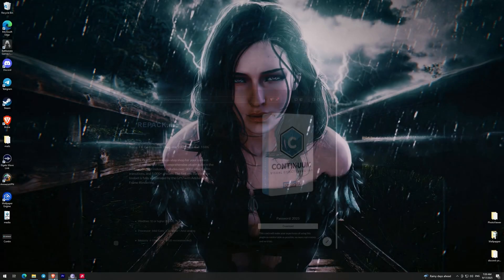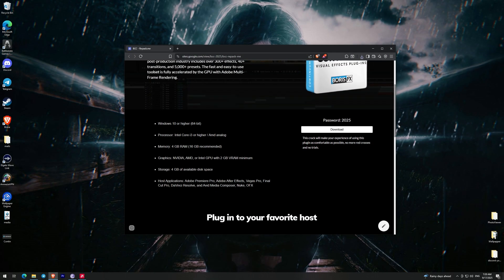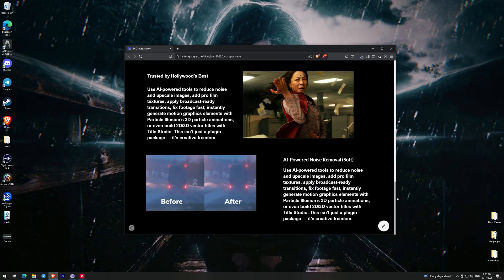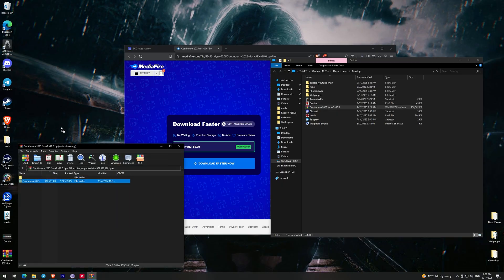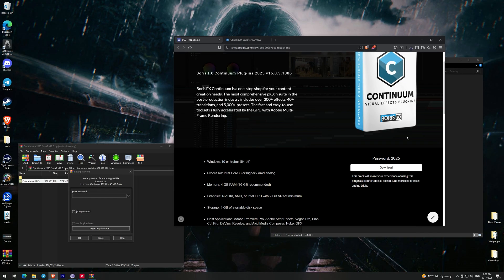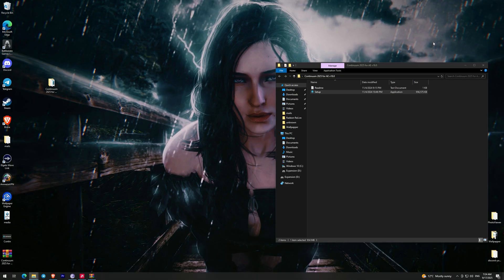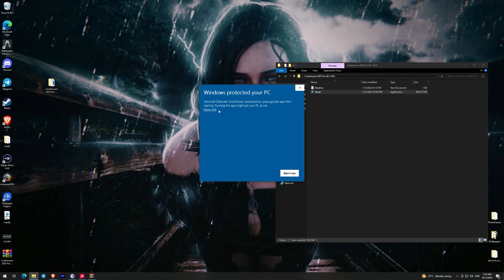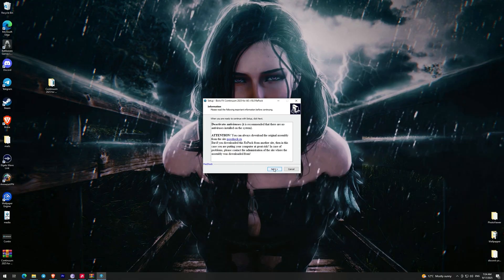𝐇𝐎𝐖 𝐓𝐎 𝐅𝐑𝐄𝐄 𝐈𝐍𝐒𝐓𝐀𝐋𝐋 BorisFX Continuum (BCC) 2025 | Adobe Premiere & After Effects & OFX [𝐍𝐎𝐓 TRIAL]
𝐃𝐎𝐖𝐍𝐋𝐎𝐀𝐃